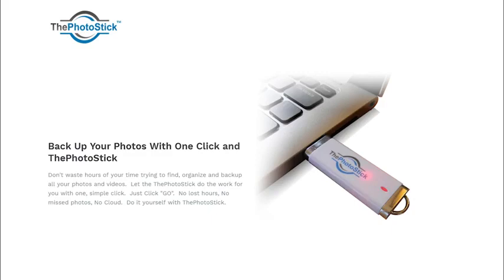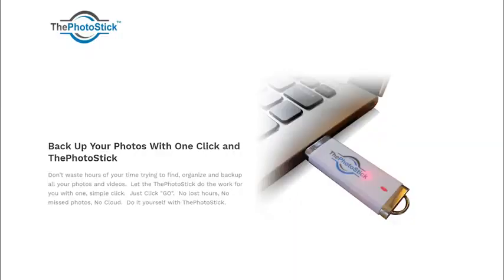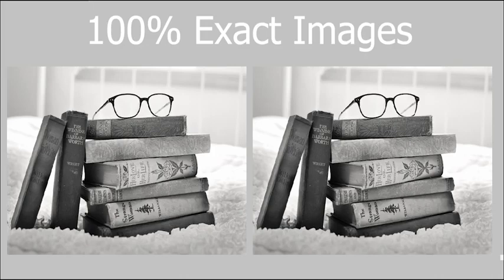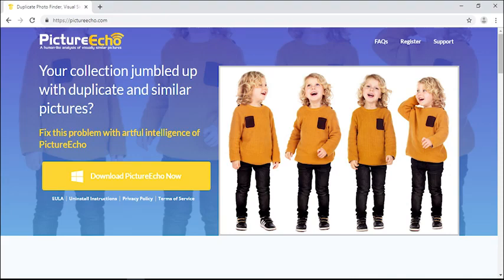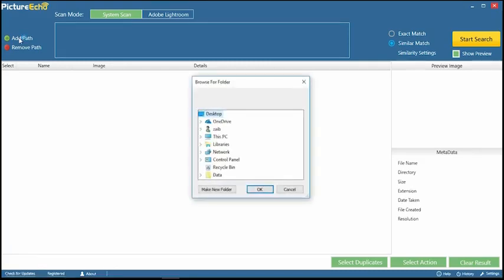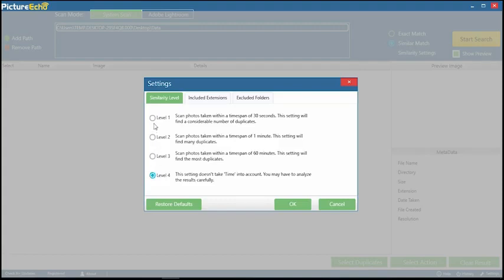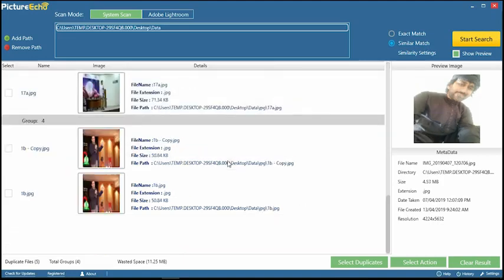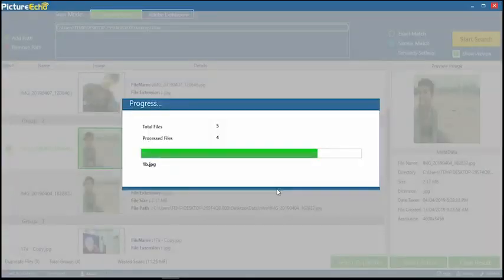How to Remove Duplicates from Photostick?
The PhotoStick is a neat innovative bit of invention that is a tiny USB drive and might not seem to be so useful to a random observer. That is until they go on to find out the huge benefits it offers. Even though it is optimized for storing various media files on it, essentially the PhotoStick can be used to back up virtually any kind of file.

Remember the annual family Christmas dinner of 2010? Remember the “first-time” specials of your first child Zoe in this world? There must have been many more memory treasures like these saved in your computer in the form of stashes of photos. Sounds good, but what about duplicates? Why waste storage space on photos that aren’t needed? Why cause all that clutter to build up? Use PictureEcho and cleanup an unlimited amount of duplicate photos in a secure manner.